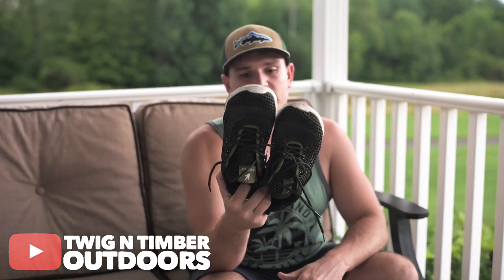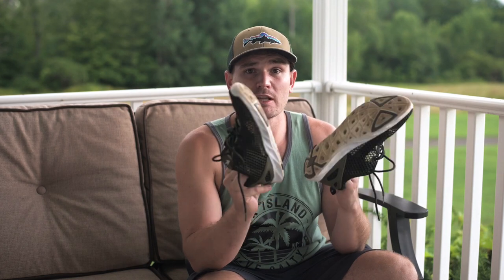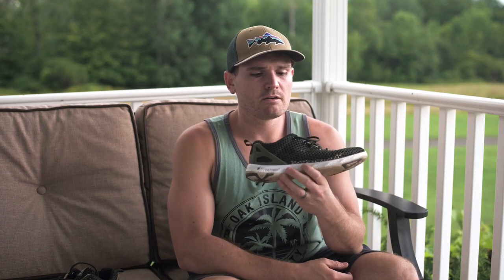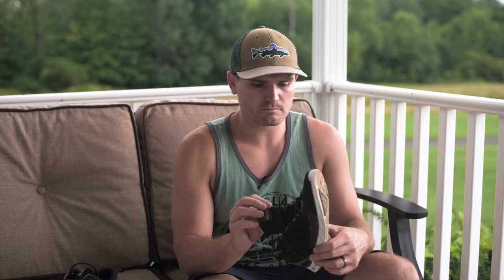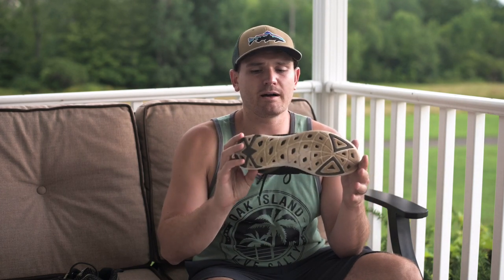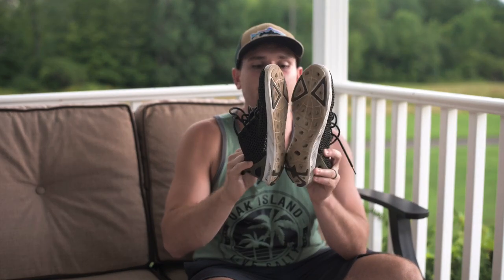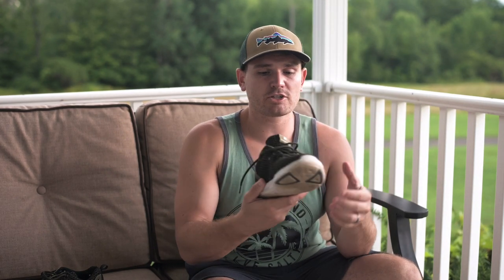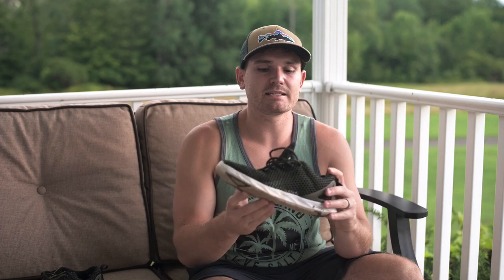Honest Review of the Frogg Toggs Skipper Water Shoes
Here is my honest review of the Frogg Toggs Skipper water shoe.

Awesome Fly Fishing Apparel!